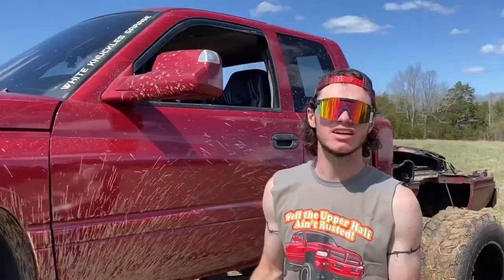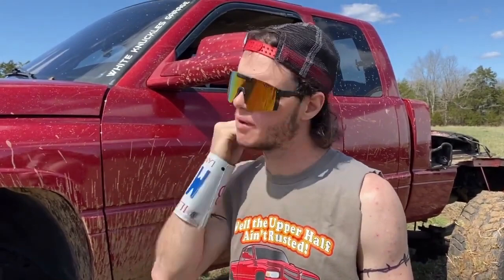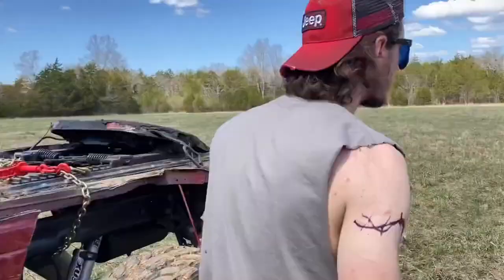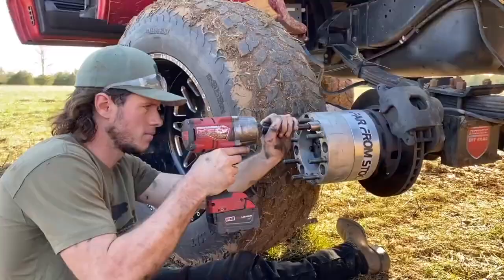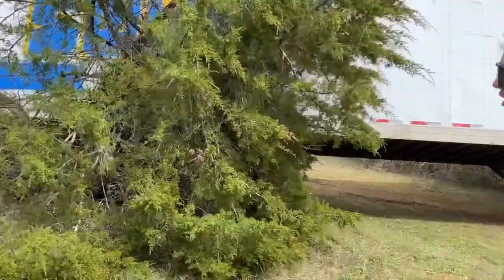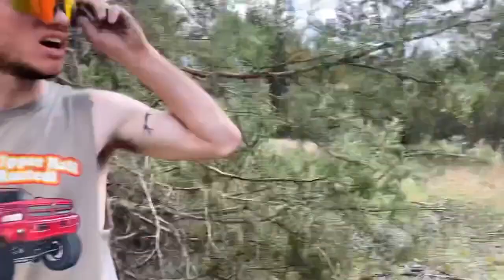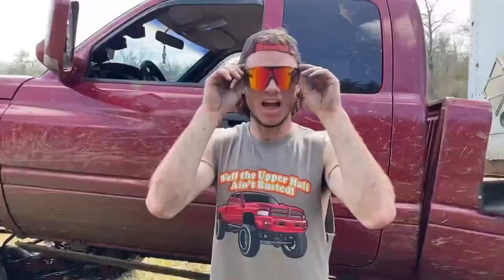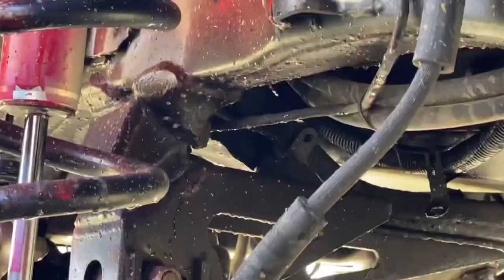2nd Gen Cummins Pulls 53’ Semi Trailer Through Trails - Deleted Video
All the deleted videos on channel
whistlindiesel whistlindiesel ferrari whistlindiesel hellcat whistlindiesel g wagon whistlindiesel shorts whistlindiesel deleted video whistlindiesel squatted trucks whistlindiesel helicopter whistlindiesel hilux whistlindiesel tank whistlindiesel bugatti whistlindiesel lamborghini whistlindiesel air mags whistlindiesel audi r8 whistlindiesel any level f350 whistlindiesel accident whistlindiesel arrested whistlindiesel airplane whistlindiesel air dior